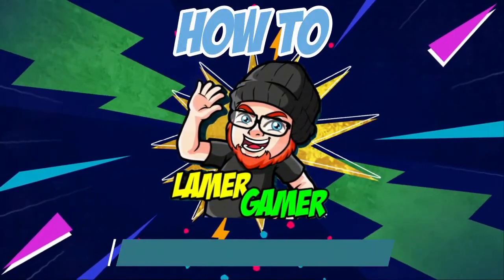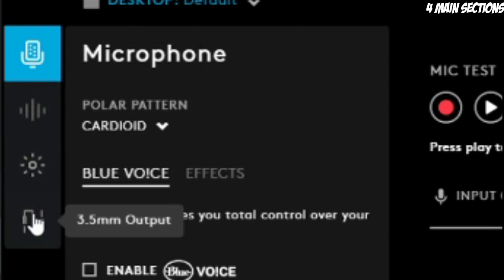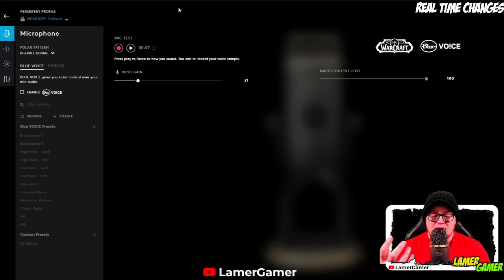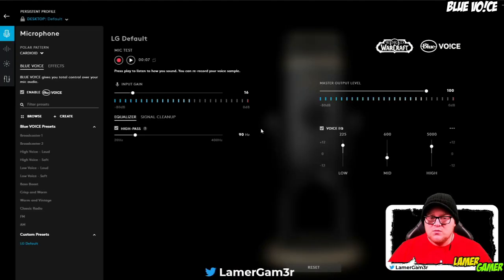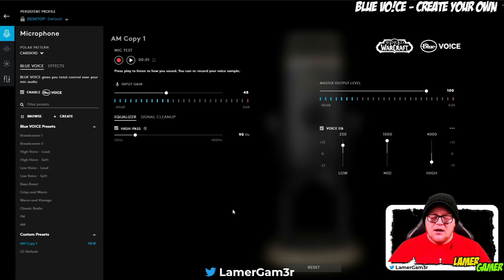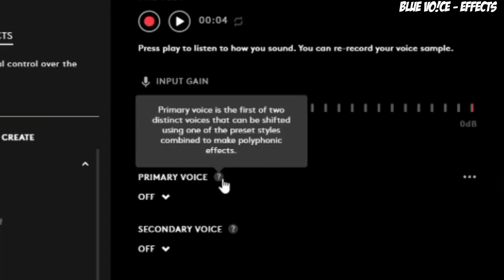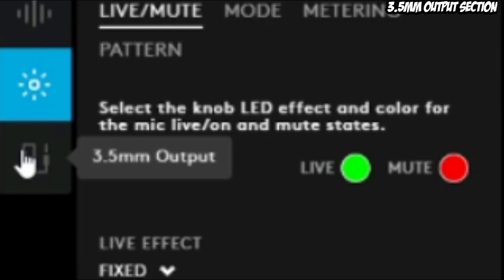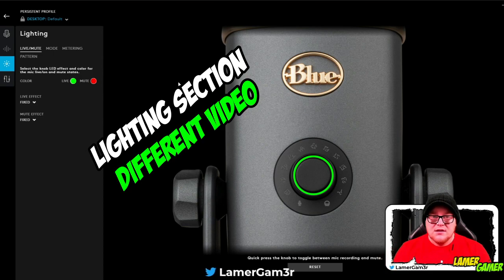Logitech G Hub and Blue VO!CE Setup with Blue Yeti X World of Warcraft Edition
A Quick Tutorial on how to
Download Logitech G Hub
Install Logitech G Hub
Configure Logitech G Hub
Use Blue Microphones' Blue Voice / Blue VO!CE Technology
Blue Yeti X World of Warcraft Voice and Sound FX

Time Codes
00:00 - Intro
01:01 - Downloading Logitech G Hub
01:29 - Installing Logitech G Hub
02:47 - Overview
03:01 - Live Reactions
05:03 - Microphone Section
06:07 - Blue VO!CE
07:24 - Voice EQ Presets
08:45 - After Test
09:34 - Voice FX
10:09 - WoW Voice FX
11:19 - After Test
11:27 - Standard Voice FX
12:23 - After Test
12:31 - Sampler Section
14:13 - 3.5mm Output Section
15:02 - Lighting
15:19 - Wrap Up

🎮 JOIN THE TEAMLAMER DISCORD 👍
Want to know more info from a walkthrough, have ideas on things I should do next, Then join the TeamLamer Discord by following this

*Full Disclosure : I was not paid to make this video and I paid for the product(s) myself. The opinions expressed in the video are my own. Although free stuff or discounts are always appreciated my integrity is not for sale.